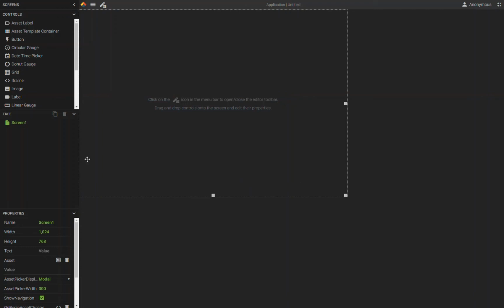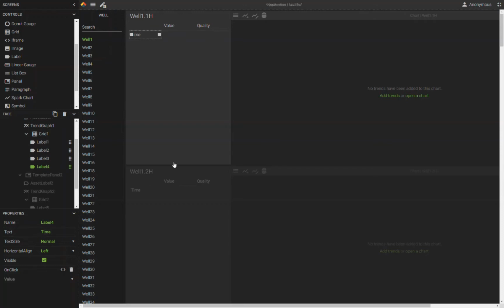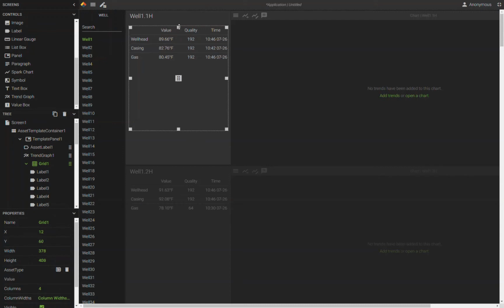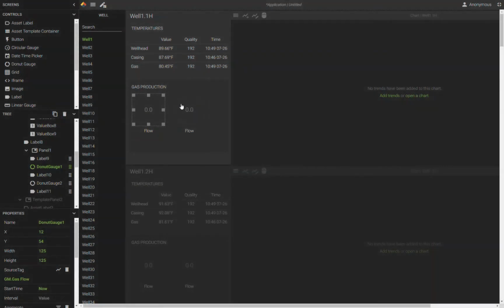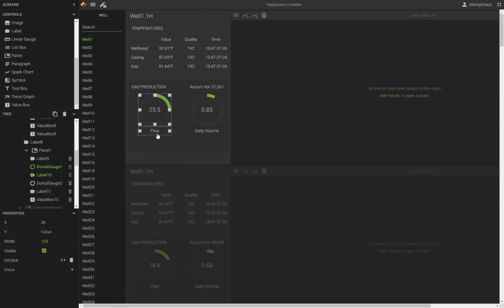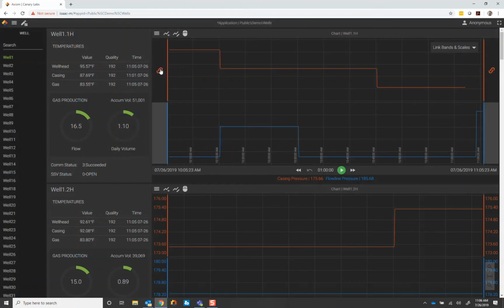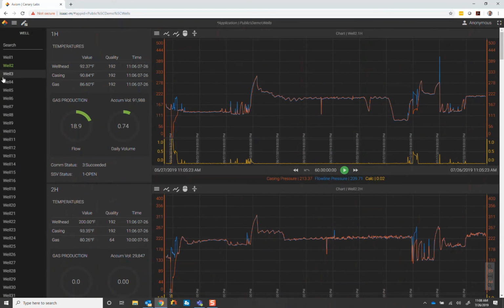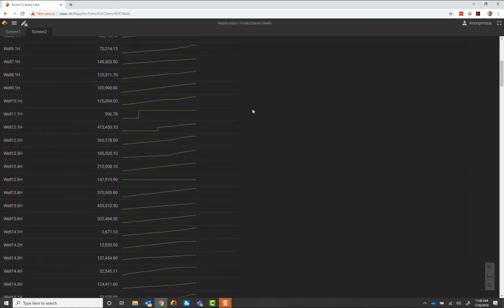Version 19.1 Sneak Peek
We are extremely excited about how easy building out Asset screens will be in Axiom with Version 19.1, take a look!